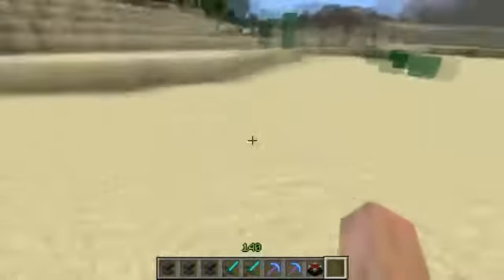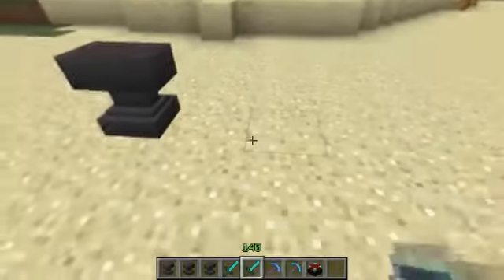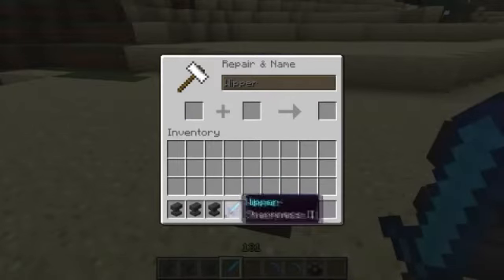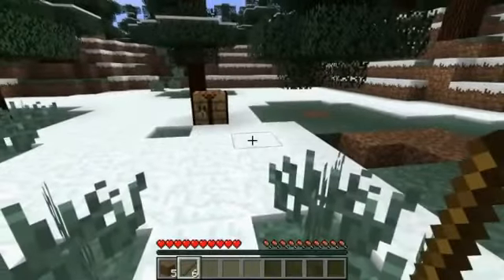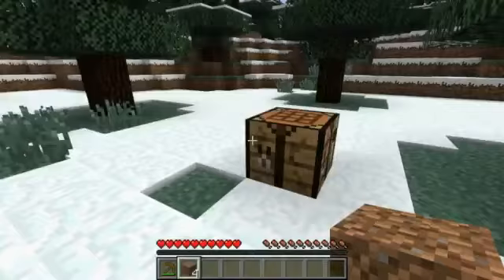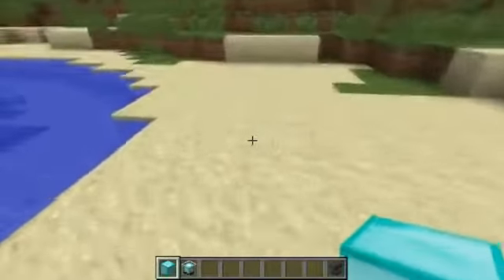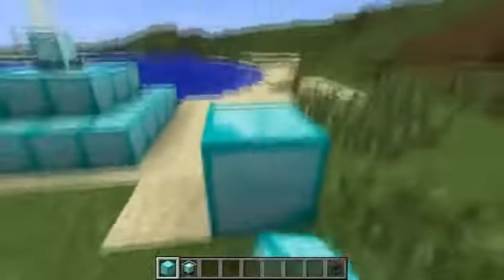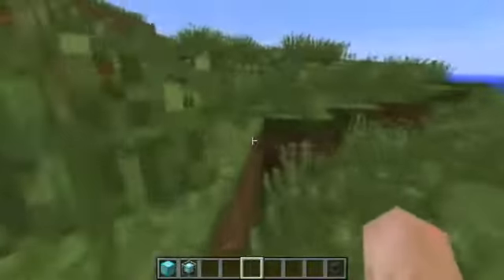Minecraft Full Best Adventure Game Eisode 15